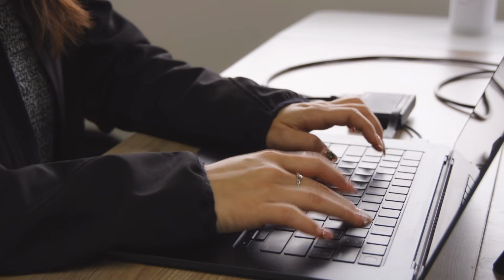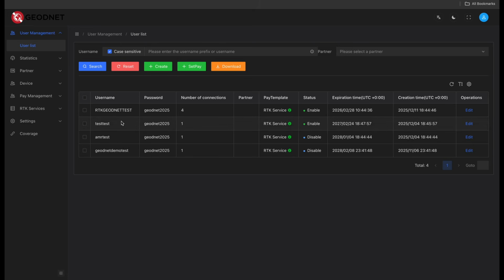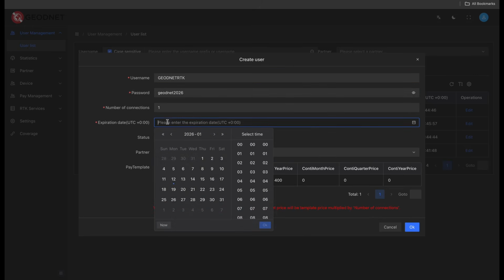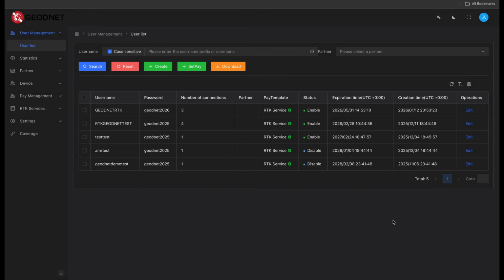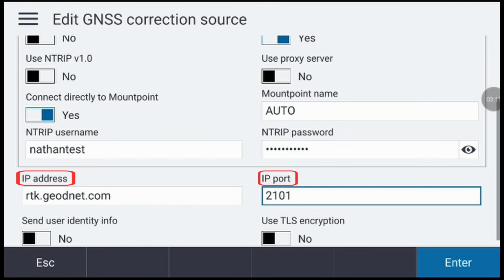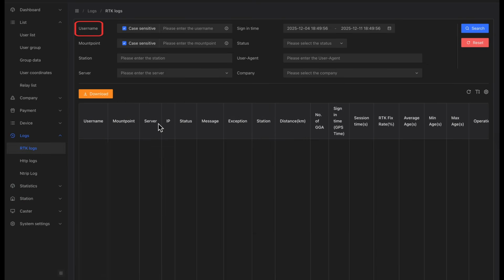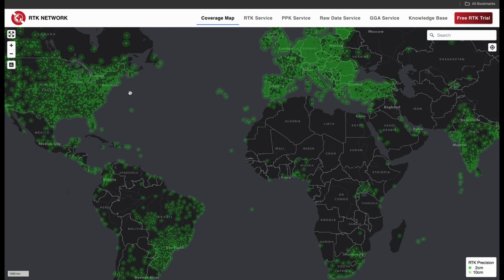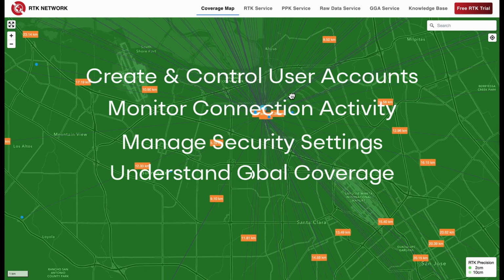GEODNET Enterprise RTK Portal Tutorial - Free RTK Trial Available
Enterprise RTK Made Simple!
The GEODNET Enterprise RTK Portal is a centralized, web-based platform designed for organizations managing RTK users across surveying, drones, robotics, and precision mapping workflows.

In this step-by-step tutorial, we walk through how to use the Enterprise RTK Portal to create and manage RTK user accounts, control access, monitor connection activity, and understand global RTK coverage — all from one easy-to-use dashboard.